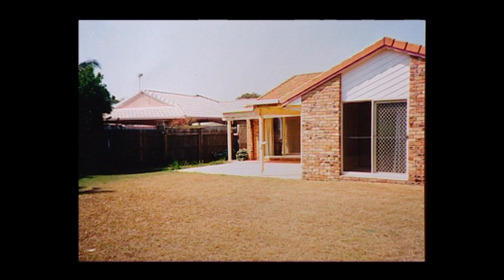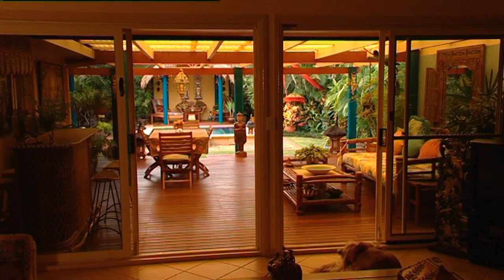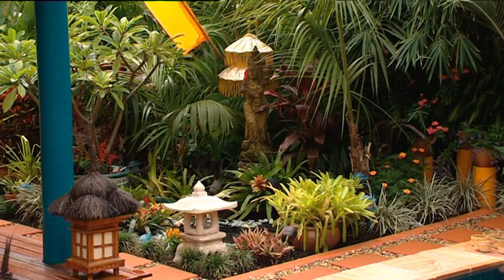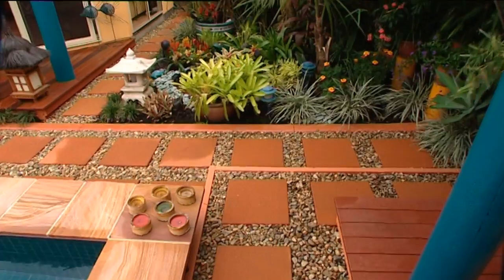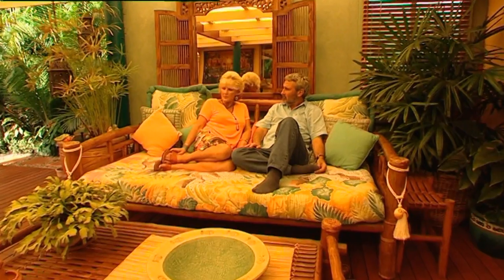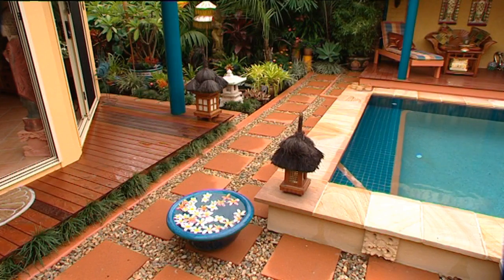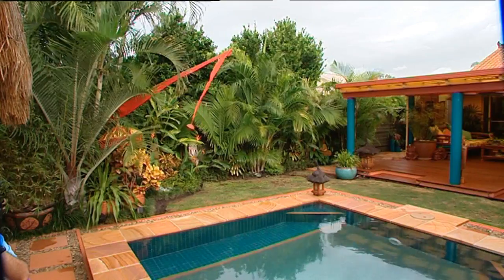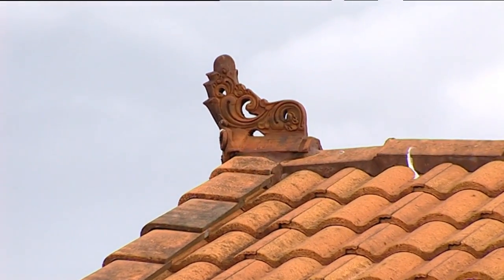Burke's Backyard, Tropical Garden on a Budget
Don Burke visits the Gold Coast home of Marilyn and John Yates, who have transformed their house into a tropical paradise, and on a budget.